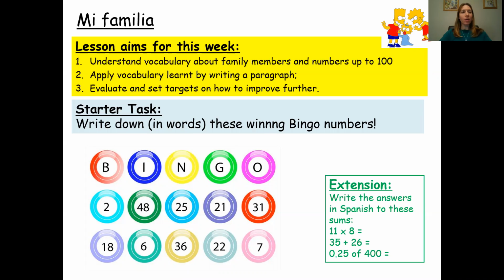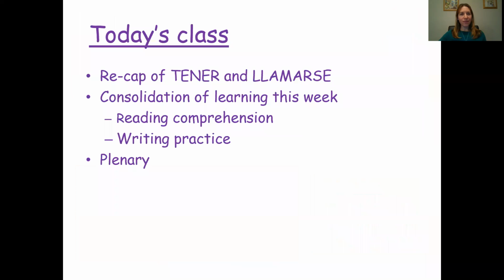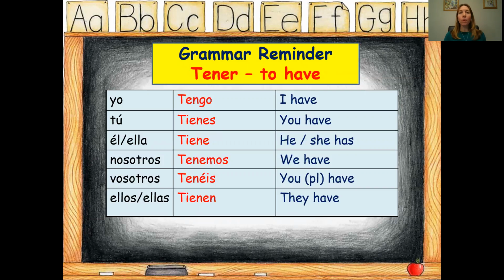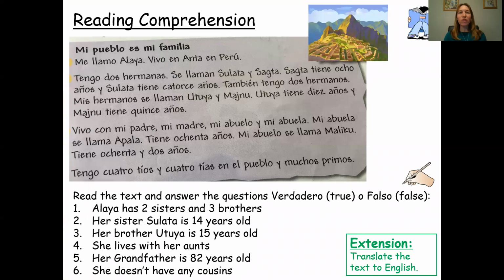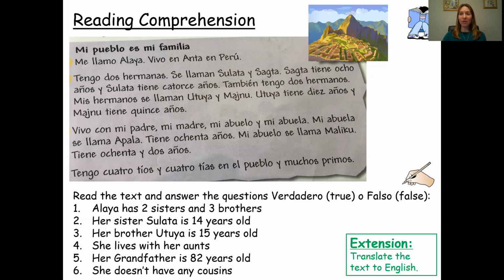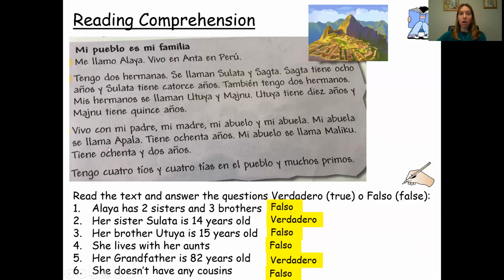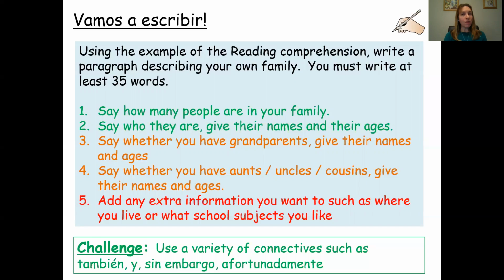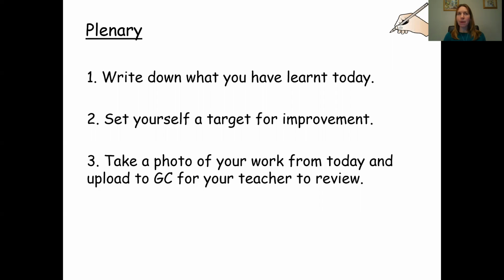Y7 Spanish Spring 1 Week 2 ONLINE CLASS 3